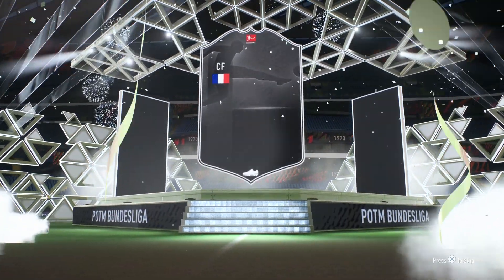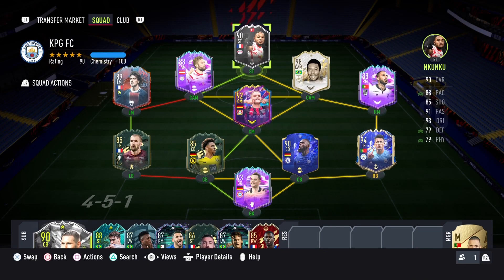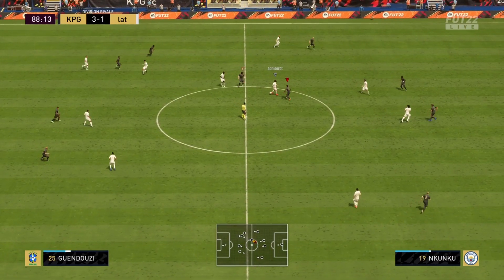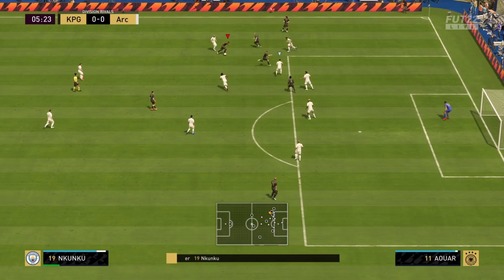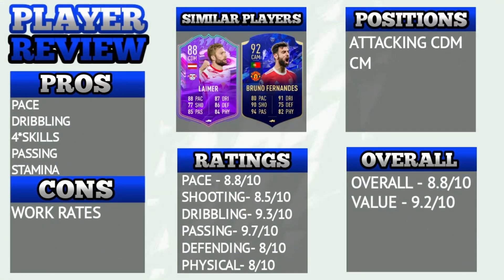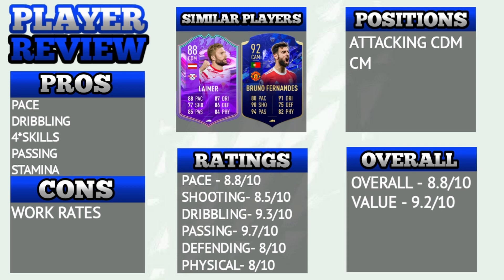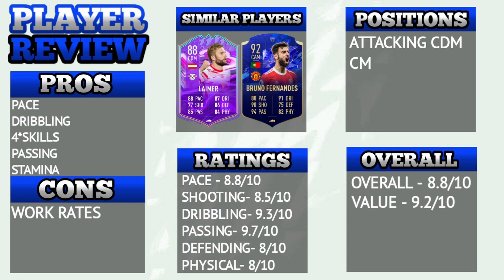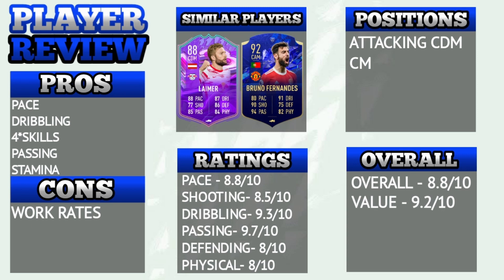90 POTM NKUNKU PLAYER REVIEW🇫🇷 - FIFA 22 ULTIMATE TEAM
In today's fifa 22 ultimate team video I am going to be reviewing 90 rated second potm Nkunku. Is he worth the 300k price tag?🤔 let's find out...